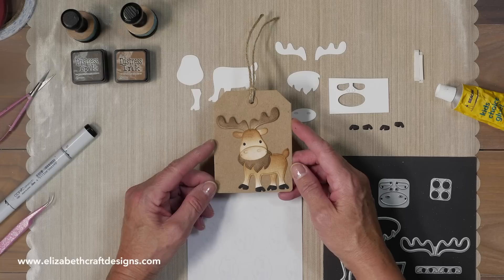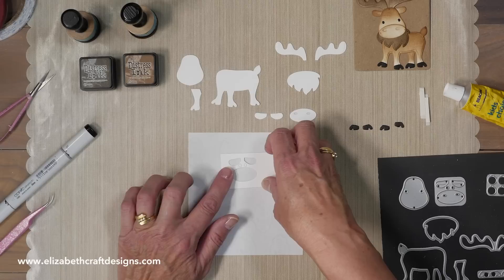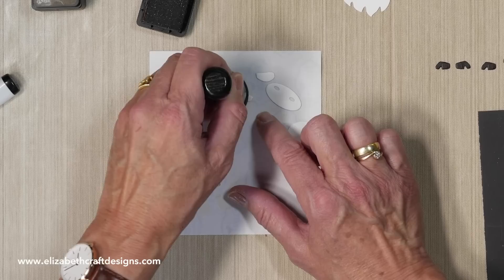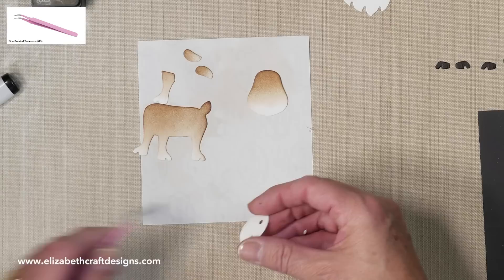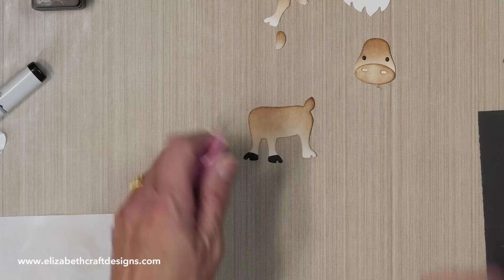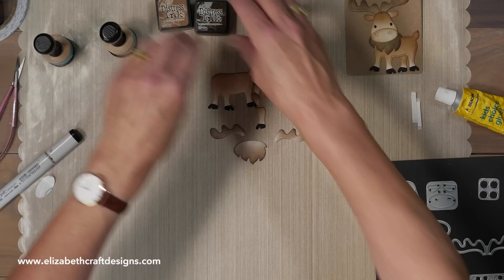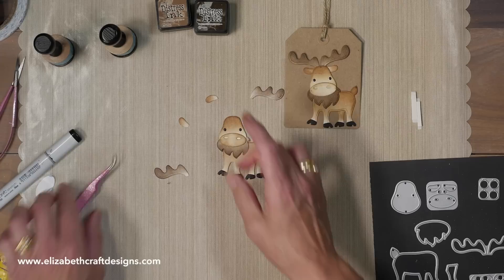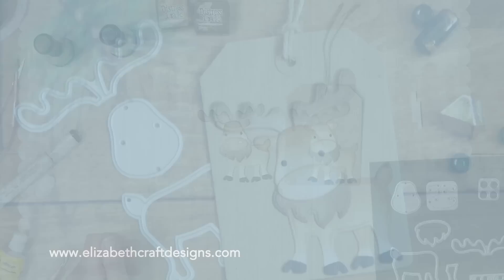Moose Gift Tag | Technique Friday with Els